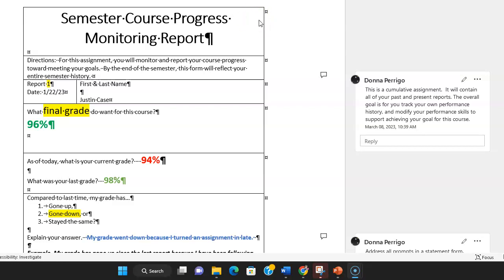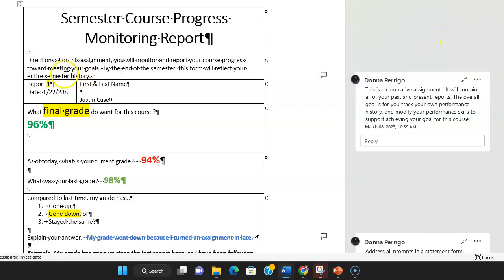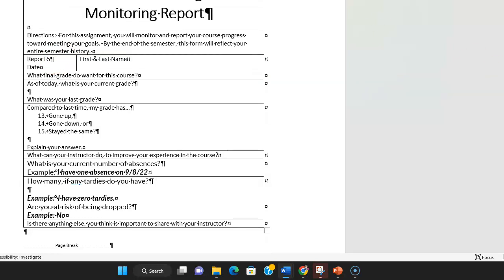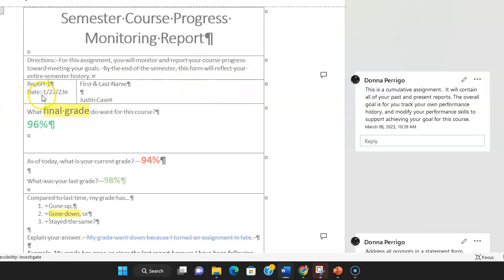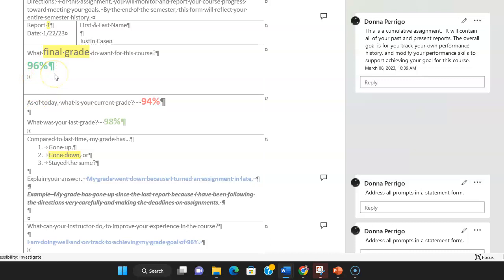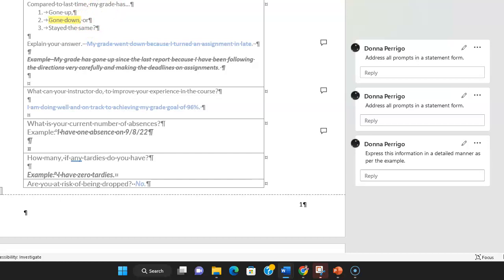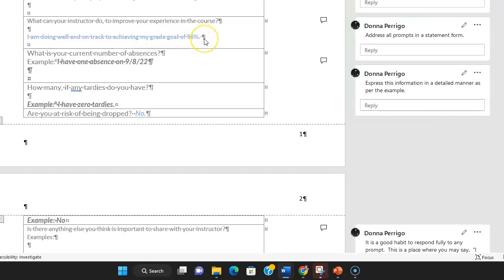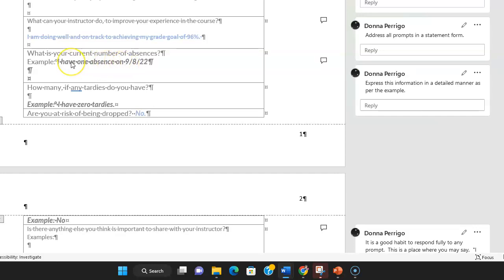Tutorial: Completing Your Course Progress Monitoring Report